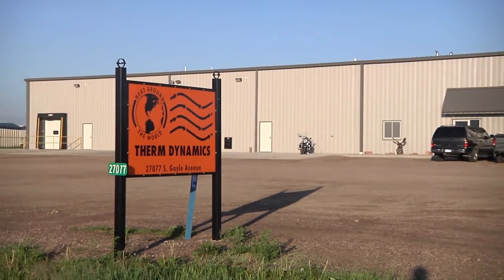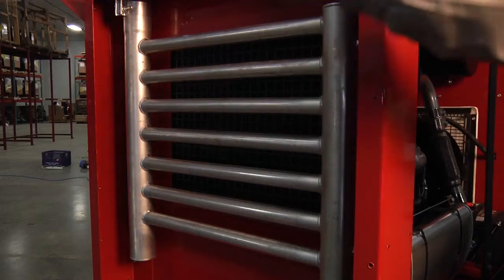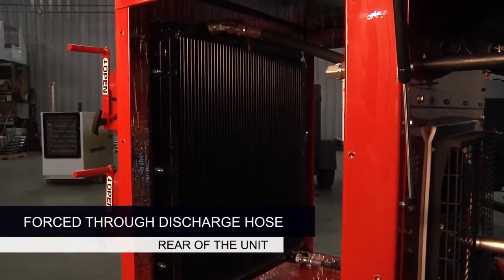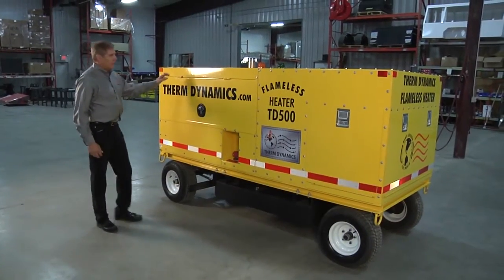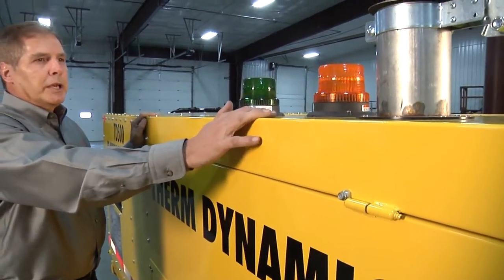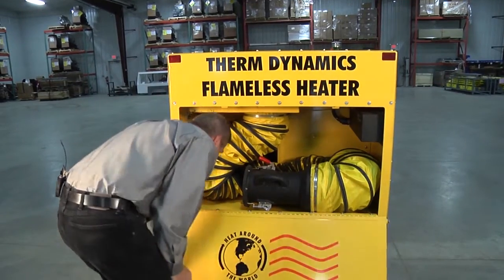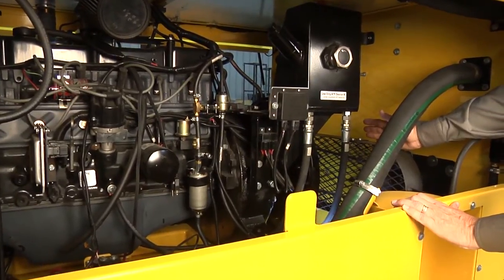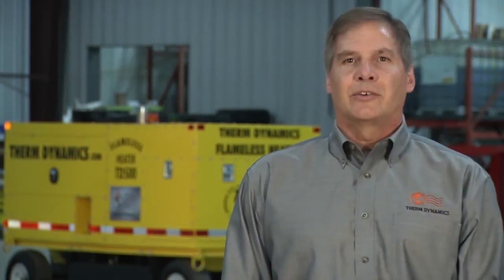Therm Dynamics TD 500 GSE Flameless Heater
Therm Dynamics introduces the TD 500 GSE Flameless Portable Heater, designed specifically for the airline industry.